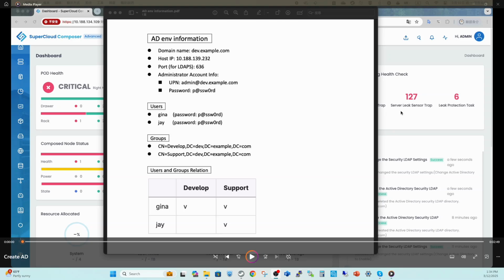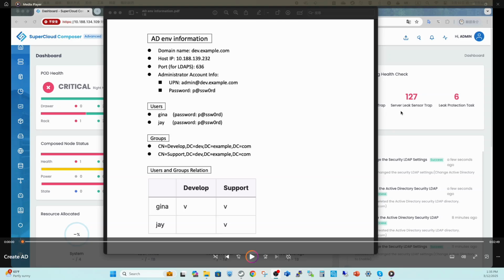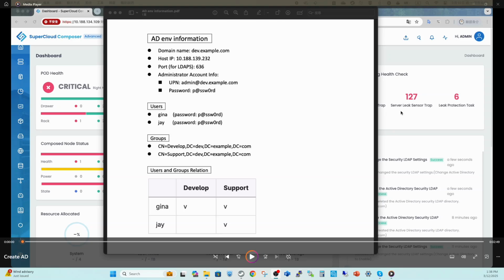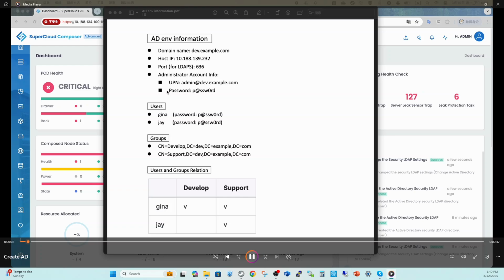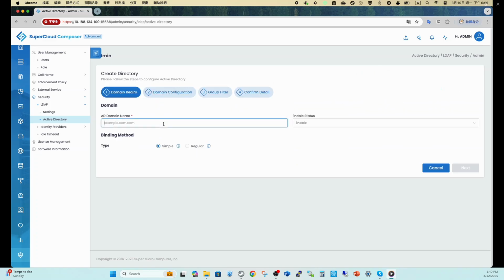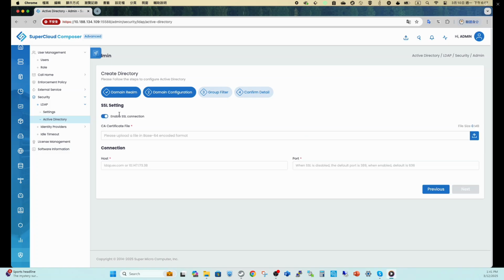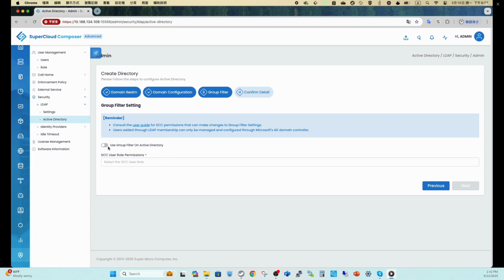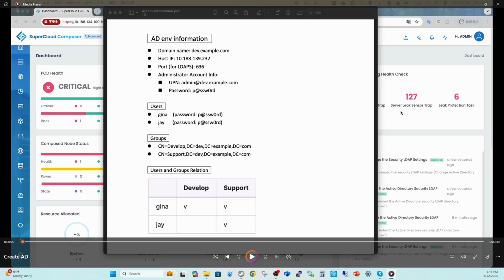Multi-AD Configuration within SCC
Creation of group filters